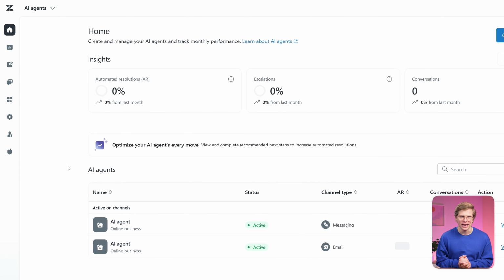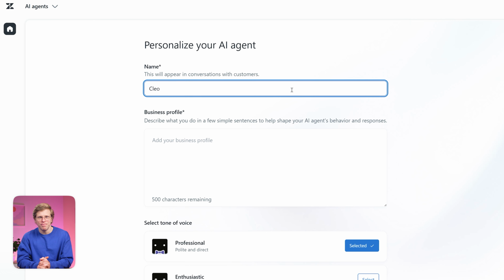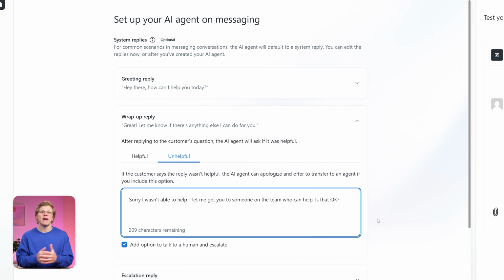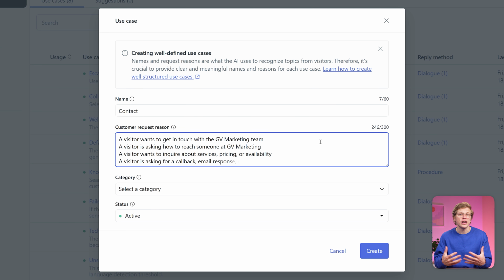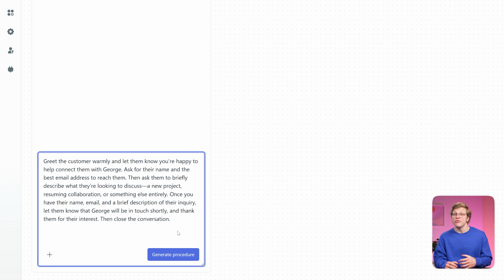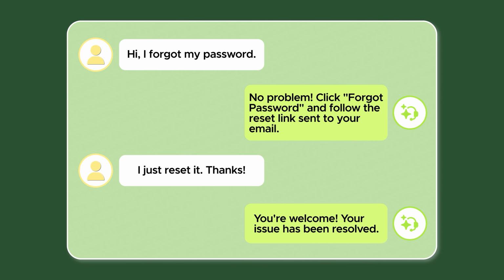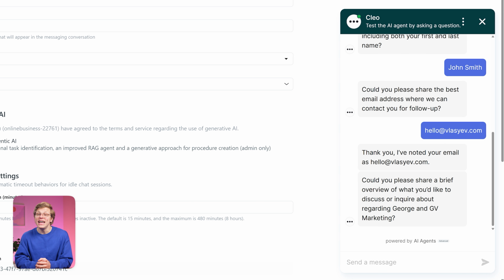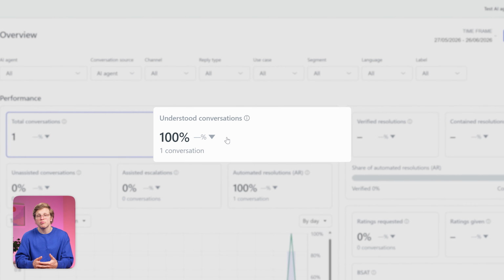Zendesk AI Setup Guide: Build and Launch Your AI Support Agent in Minutes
Customer support tickets piling up? Learn how to set up Zendesk AI agents from scratch and automate support conversations in minutes.

🕒 Timestamps:
00:00 Intro
00:29 Building Your AI Agent
03:07 Use Cases and Procedures
06:33 Testing Your Agent
07:29 Analytics
08:50 Outro

💡 About this video:
Your support team is answering the same questions every single day. Response times are slipping. Customers are frustrated. And your best agents are buried under tickets that should never need a human to solve.

Zendesk built AI agents to take that load off your team. This tutorial walks you through the complete setup from scratch, the way it actually works in a real business environment.Here is exactly what we cover:

Chapter 1: Build Your AI Agent
Configure your knowledge base with a live web crawler, personalize your agent with a name, tone, and business profile, and activate it on your support channels.

Chapter 2: Create Use Cases and Procedures
Define what your agent watches for in customer queries. Write step-by-step procedures that guide your agent through real support scenarios and publish them live.

Chapter 3: Test Your Agent
Run live test conversations to see how your agent handles questions, gathers customer details, and escalates when needed.

Chapter 4: Track and Optimize with Analytics
Read your Automated Resolutions and Understood Conversations metrics.

Learn what a low score tells you and how to fix it by adding new use cases. By the end of this video, you will have a working Zendesk AI agent resolving customer conversations automatically, without a human touching every single ticket.

Stop losing customers to slow response times. Build the AI support system your business actually needs.